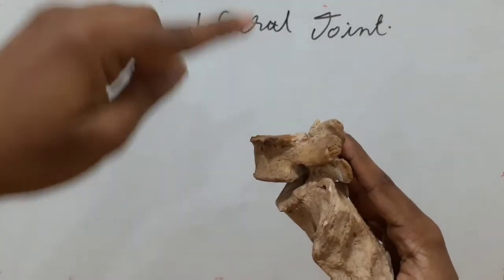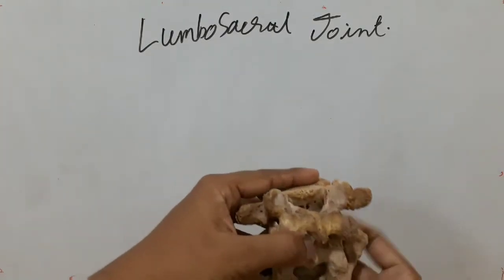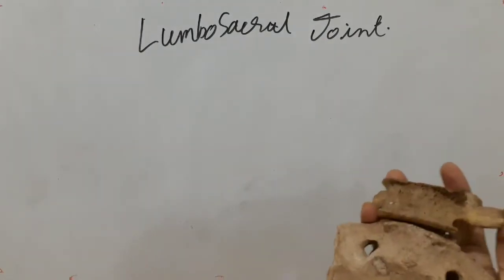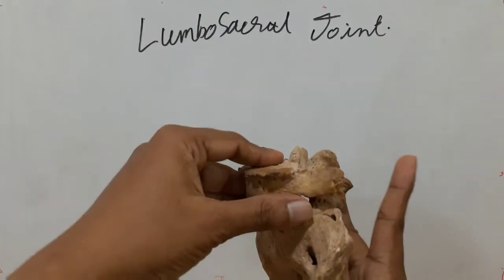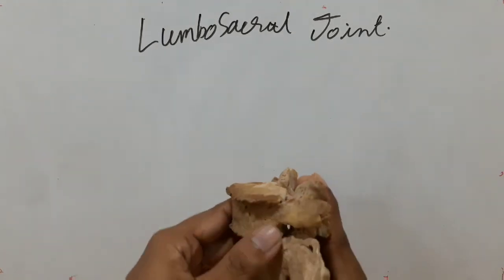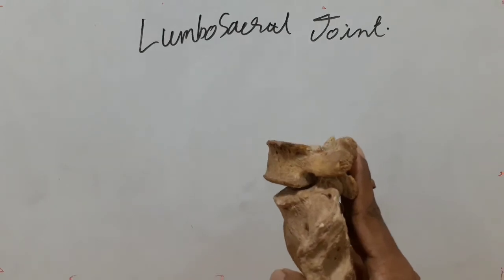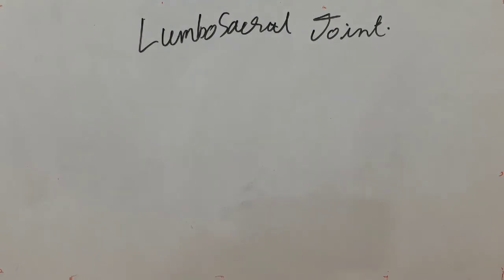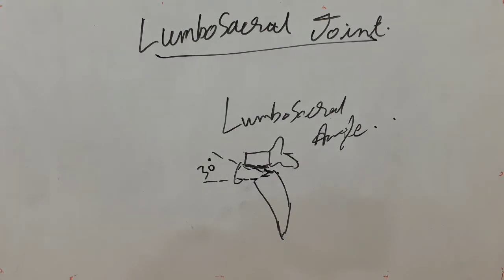THE LUMBAR SPINE BIOMECHANICS PART 11, LUMBOSACRAL JOINT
The part 11 lumbar spine biomechanics give a detailed description on Lumbosacral joint.